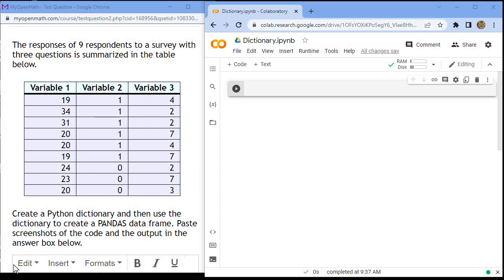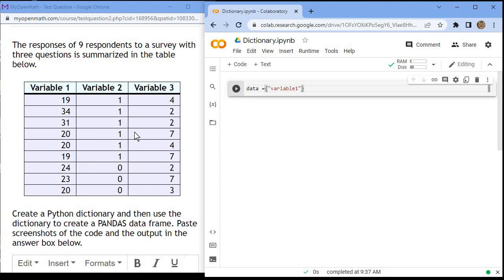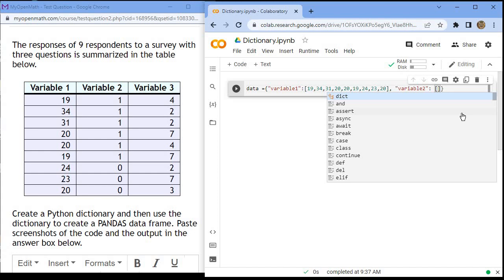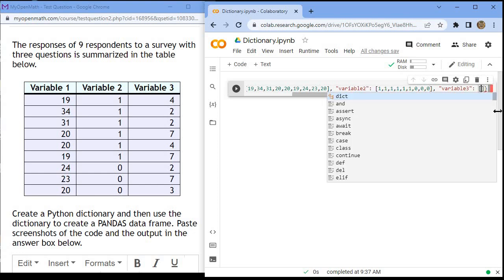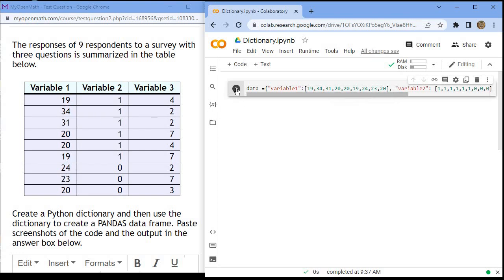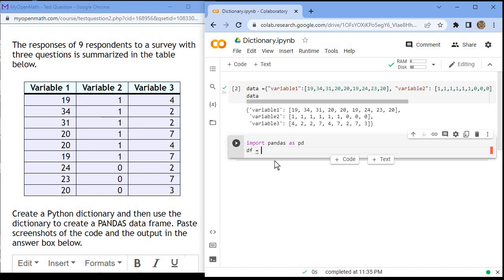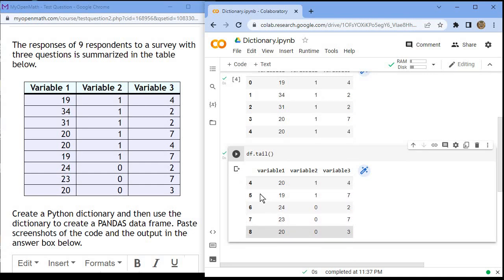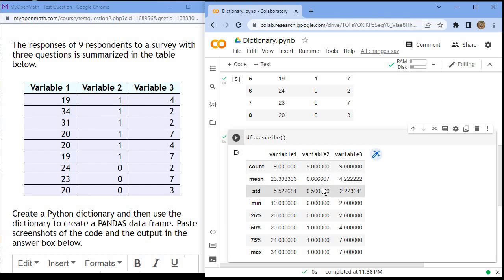STA2023: Create a Data Frame from a Python Dictionary